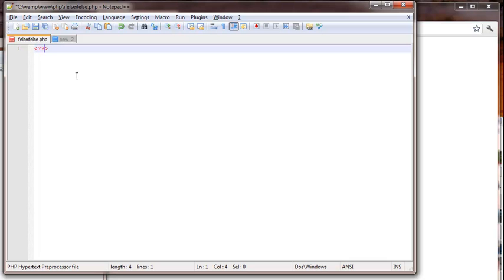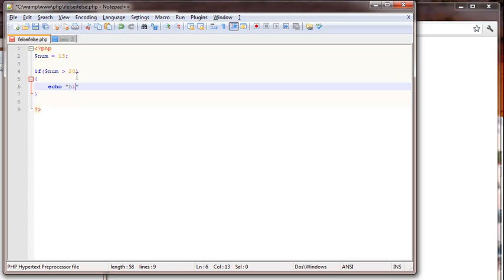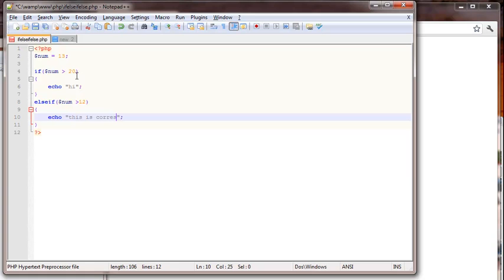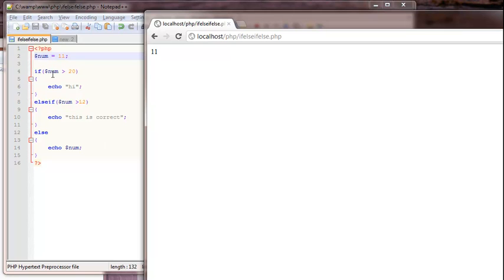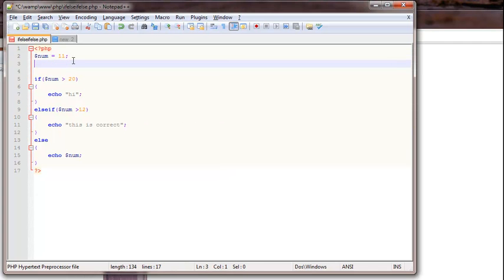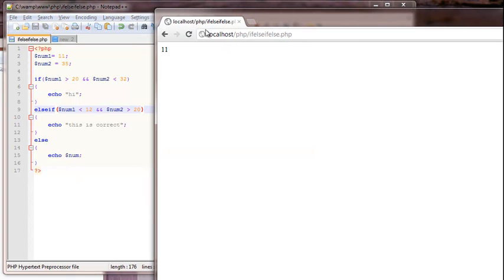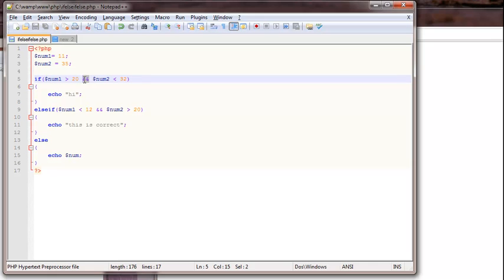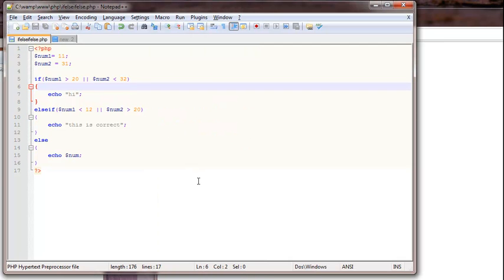PHP Tutorial - If Elseif Else Intro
Php tutorial in the if esleif else statement. This is a brief introdiction

I also recover the && and the || operators